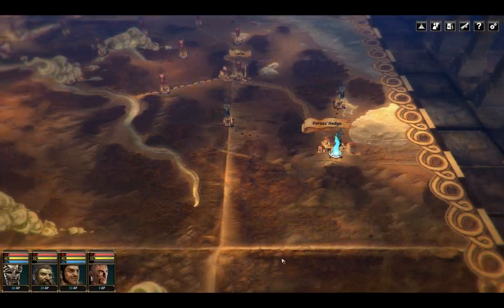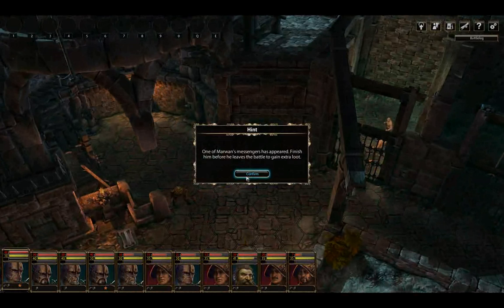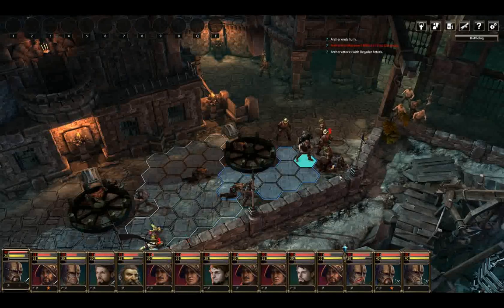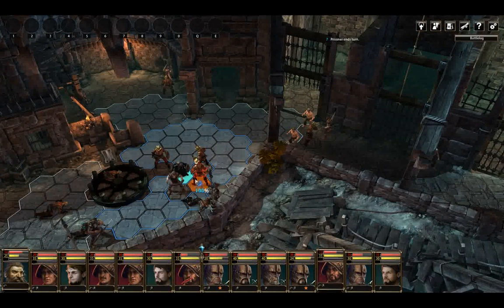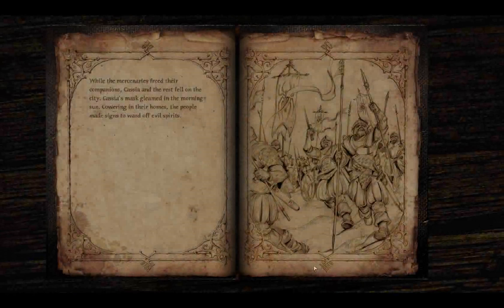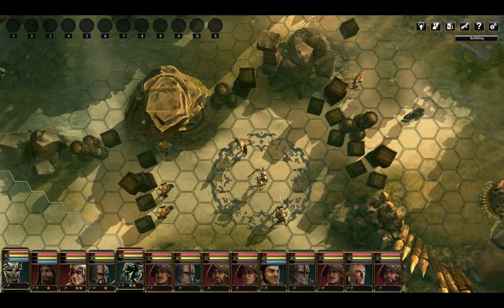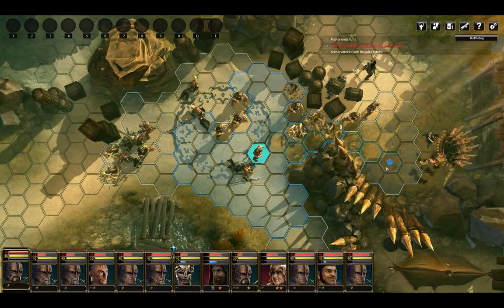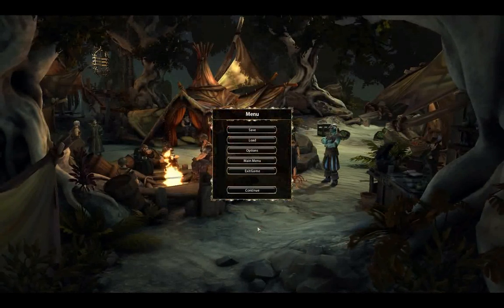Blackguards 2 Let's Play PT 07 First City